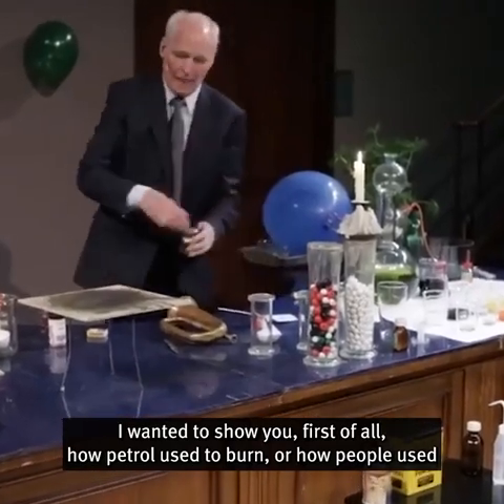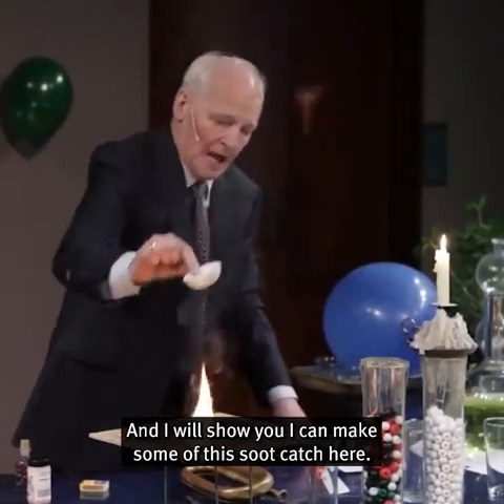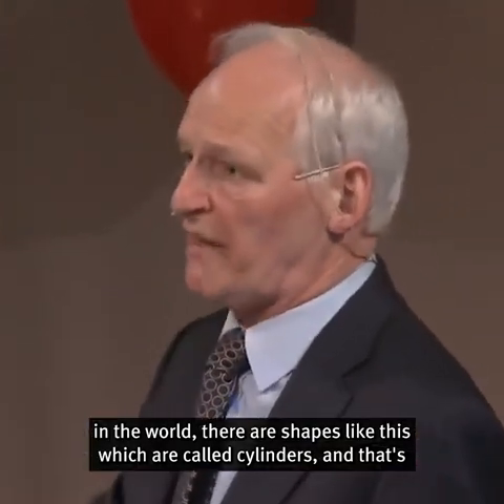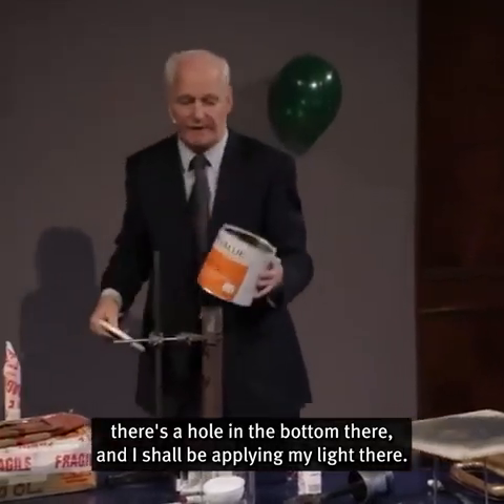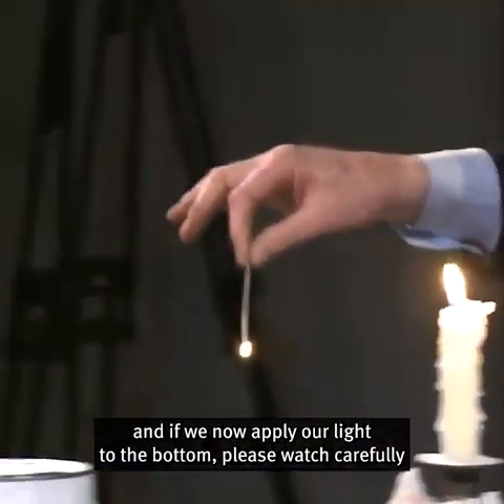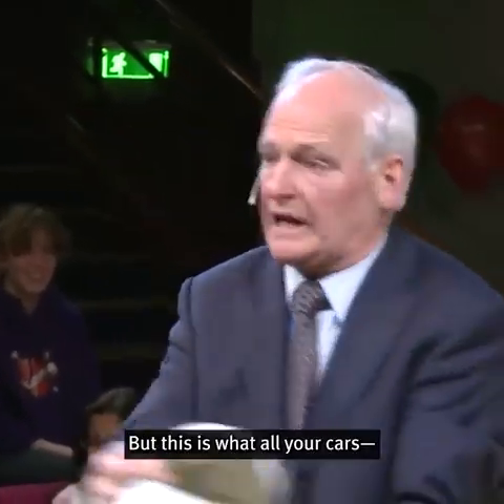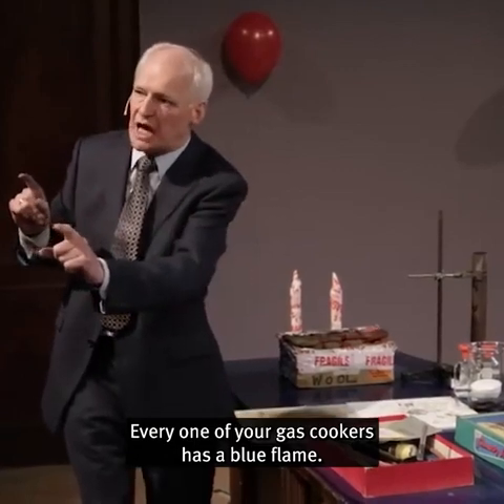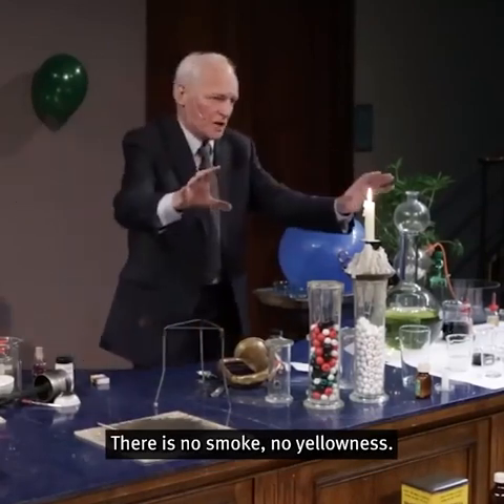Car engine chemistry - with Andrew Szydlo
One key thing that makes cars fast and efficient is all around us: it's air 🚗

Demonstration virtuoso Andrew Szydlo tells us about the chemistry of fuel. @schoolchemisry3806 @TheOrganicChemistryTutor